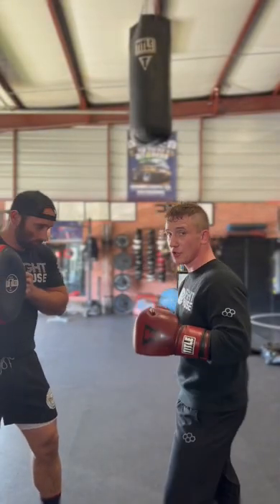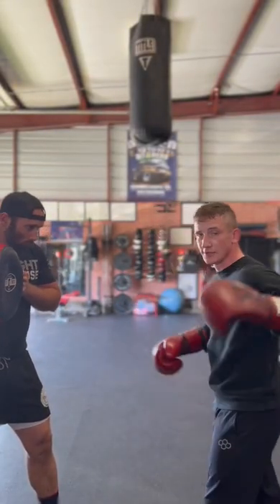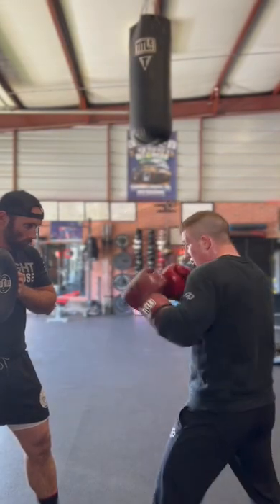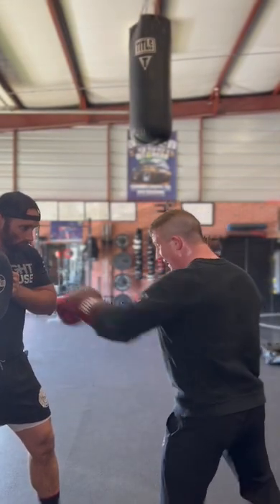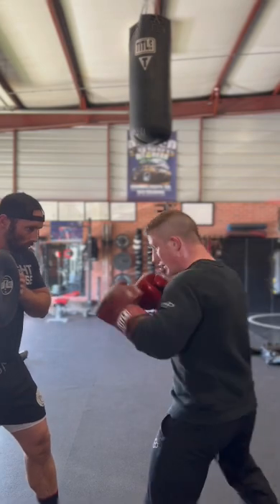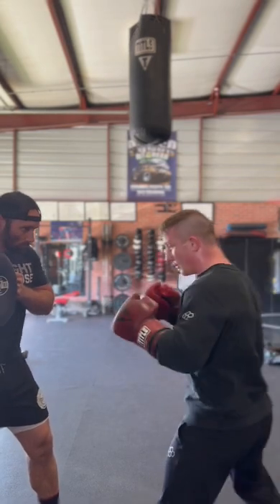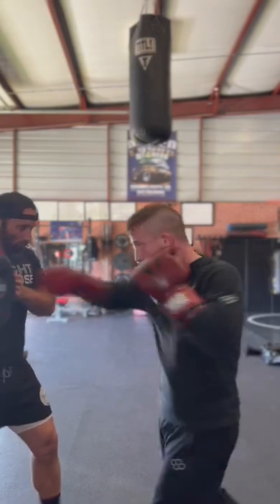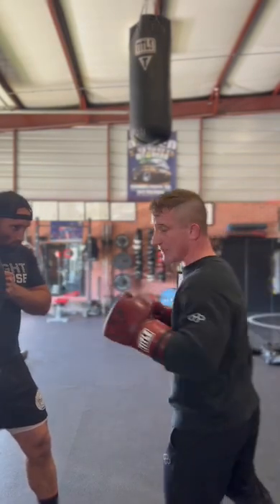How To Throw A Harder And Faster Rear Hand Punch In Boxing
Using Your Motors In Our Shoulders On Our Punches